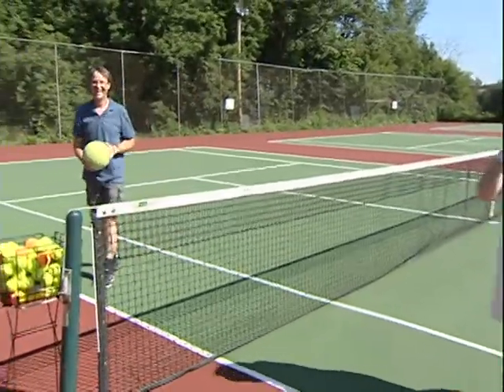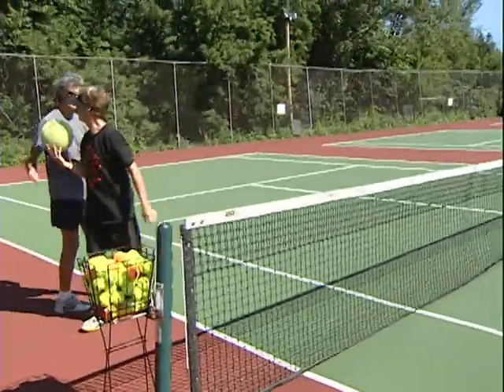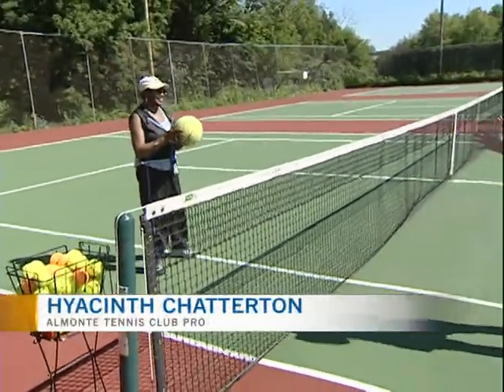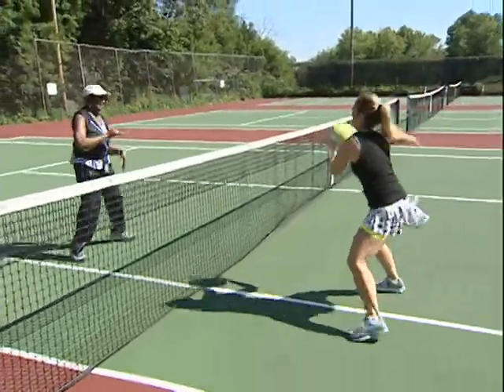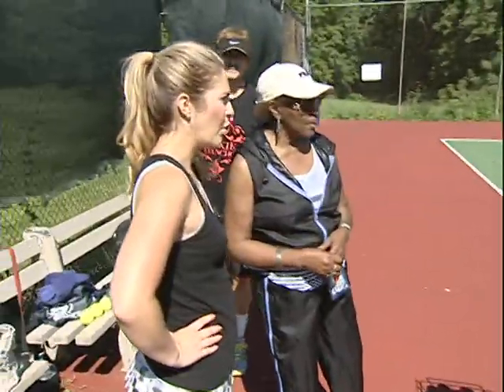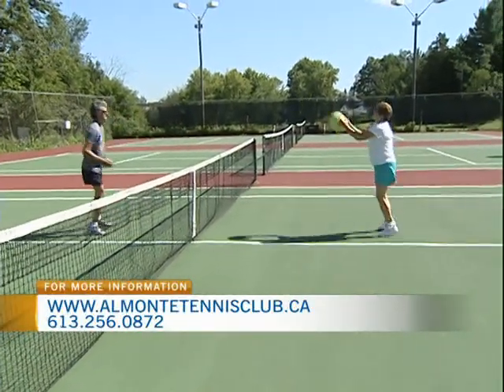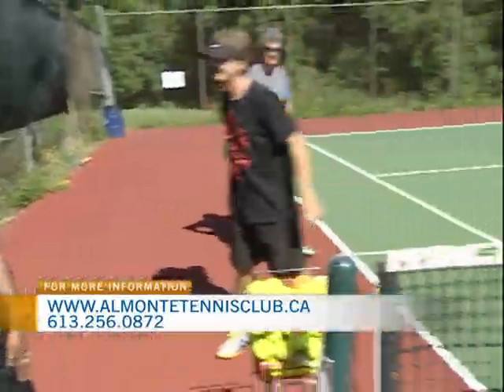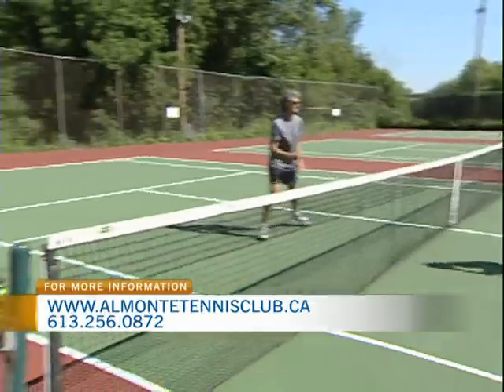Almonte Tennis Club 1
CTV Morning Live's Melissa Lamb hits the courts at the Almonte Tennis Club. The Almonte Tennis Club was formed in 1898.